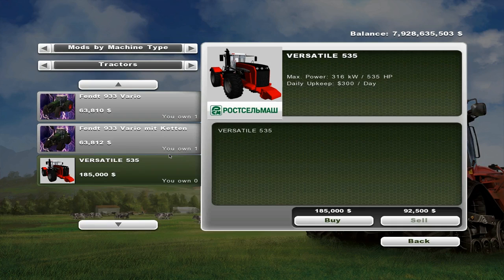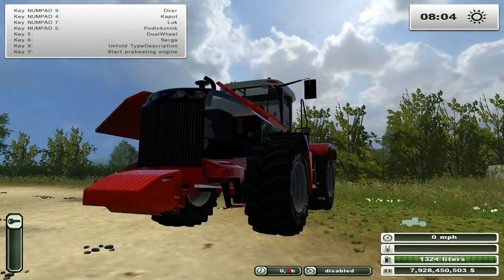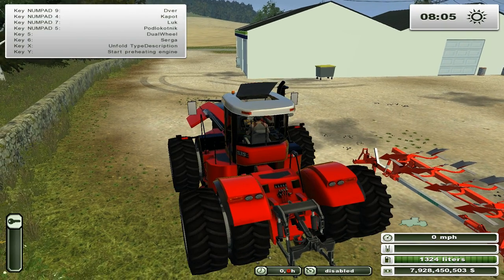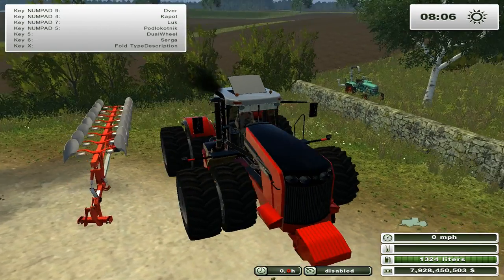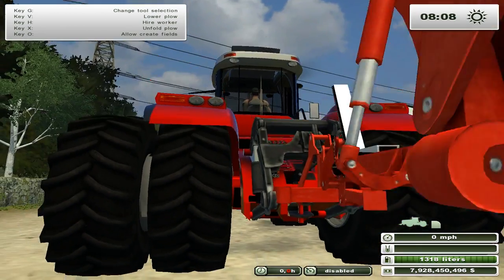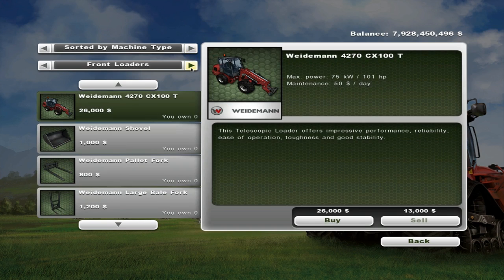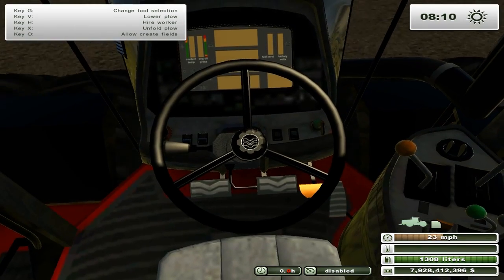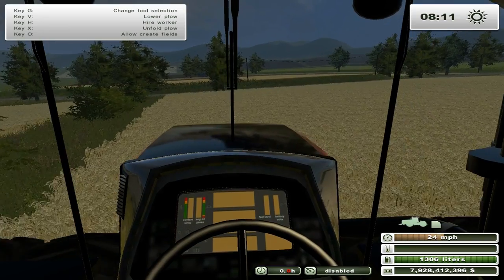farming simulator 2013 mod showoff (Versatile 535